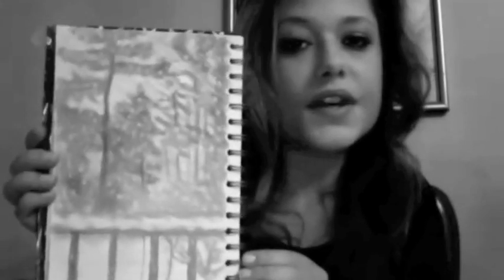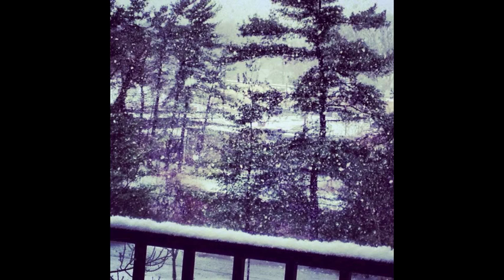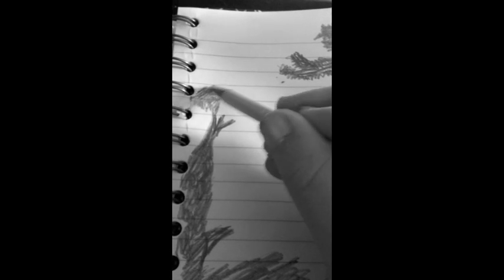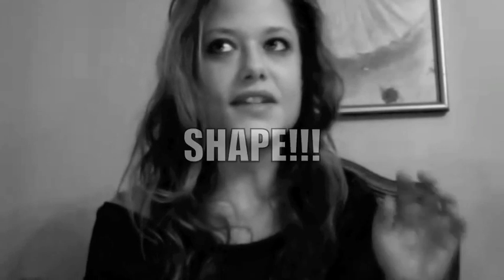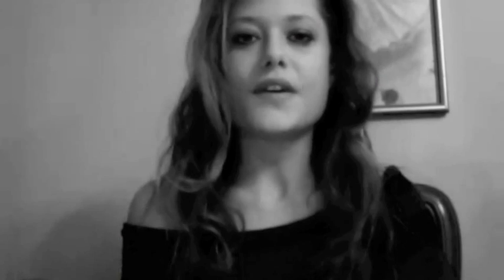SKETCHING WITH K. LYNNE (HOW TO DRAW SNOW & WINTER SCENE)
Come and sketch a winter wonderland with me and afterward we can frolic in the snow together and make snow trannies! (snowmen and angels with both parts.. what that's not weird at all?)

 To break it down/recap:
Observe and shade the solid shapes, and shadows,
Use rulers for straight lines (railings, poles, etc.)
Perfect the shapes of the leaves/pine needles with jagged edges
Use Q-tip to smudge the shapes/shadows/background
Darken the trunks, branches, railings, etc. with pencil
Use eraser for snow, and for perfecting shapes and areas

Use pencil for better detail, charcoal is faster but not easy to erase. Spray with cheap hairspray after drawing is finished, to keep from smudging. :)

Ask me questions/Give me dares/Leave anonymous comments if you have something SUPER  CONFIDENTIAL to say (SECRET SQUIRREL G13 CLASSIFIED MATERIAL):

Peace, love, hugs from thugs, candy from strangers, and neon ladybugs.